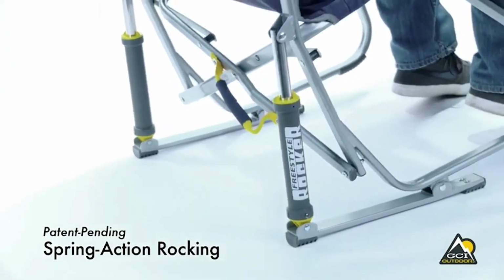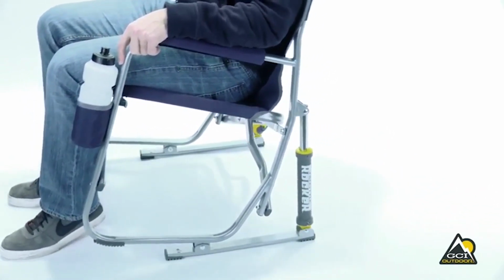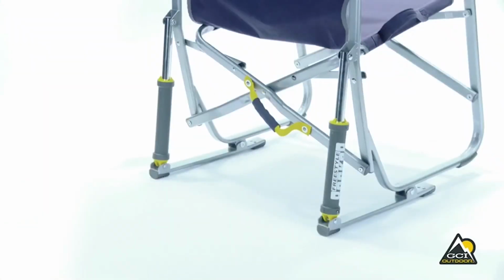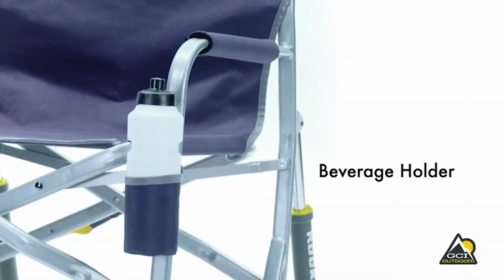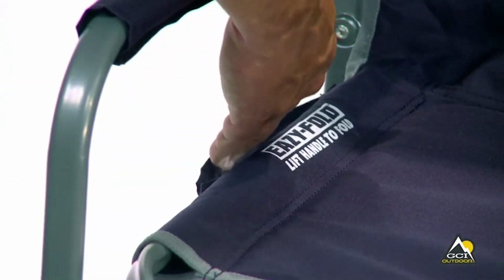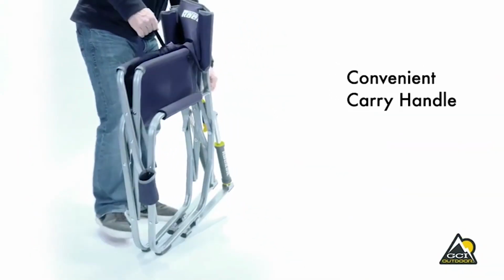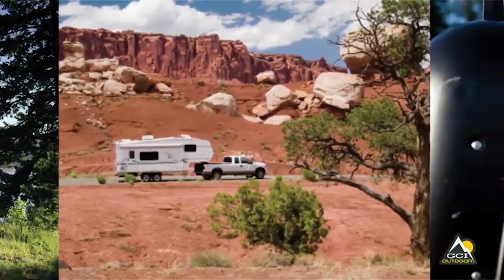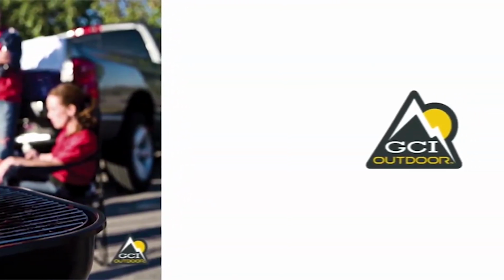Best Camping Chairs for Lightweight, Compact, and Cozy Design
Best Camping Chair Review. In this video, we share the top 5 Best Camping Chairs on the market.

1. ABSCONDO Heated Camping Chair✅ ✓
2. FirstE Heated Camping Chair✅ ✓
3. KingCamp Hammock Camping Chair✅ ✓
4. GCI Outdoor Freestyle Portable Outdoor Camping Chair✅ ✓
5. XGEAR Folding Camping Chair✅ ✓

Are you looking for a Best Camping Chair? We analyzed consumer reviews to find the top-rated Best Camping Chair. In this video, we review the Top 5 Best Camping Chairs in 2025 on the market.

Chapters:
0:00 Intro
0:15  5 ►XGEAR Folding Camping Chair
0:53  4 ►GCI Camping Chair
1:51  3 ►KingCamp Hammock Camping Chair
3:06  2 ►FirstE Heated Camping Chair
3:52  1 ►ABSCONDO Heated Camping Chair

Trending Knowledge  is a participant in the Amazon Services LLC Associates Program, an affiliate advertising program designed to provide a means for us to earn fees by linking to Amazon.com and affiliated sites.